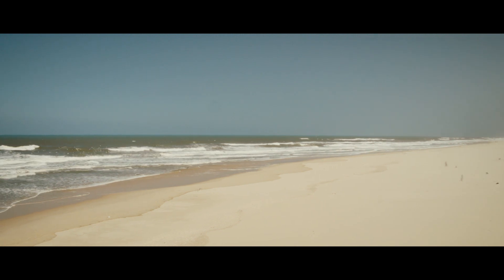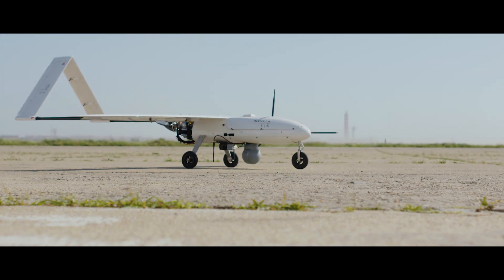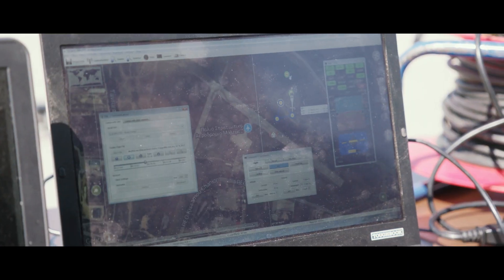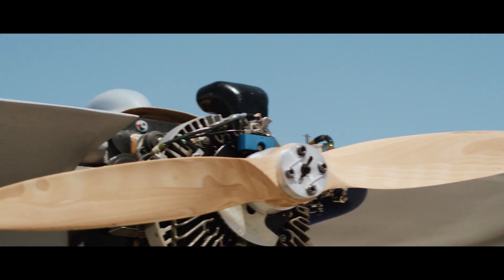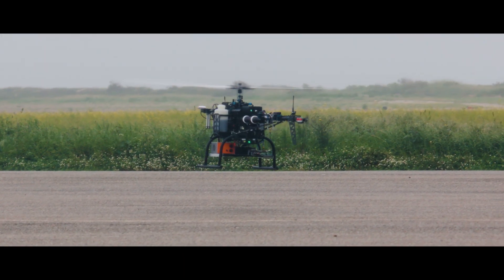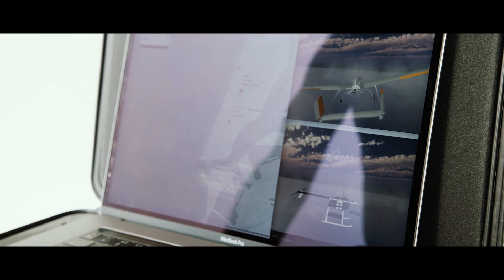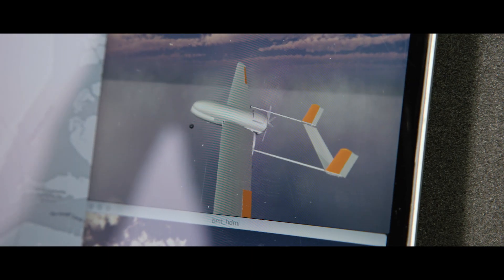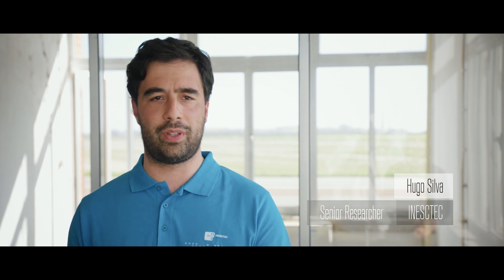ALTUS LSA - THE SUNNY PROJECT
The SUNNY project aims to develop system solutions capable of improving the effectiveness of the EU border monitoring compared to the legacy systems whilst keeping affordability and interoperability as key enabling factors. The SUNNY project will develop an aerial sensor network with improved sensor and data transmission capacities and real time data processing capabilities.